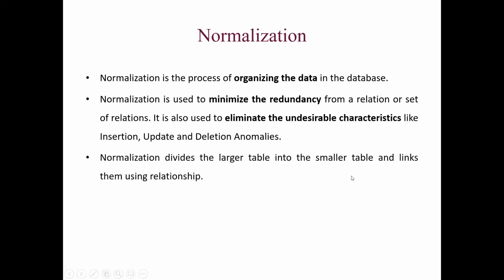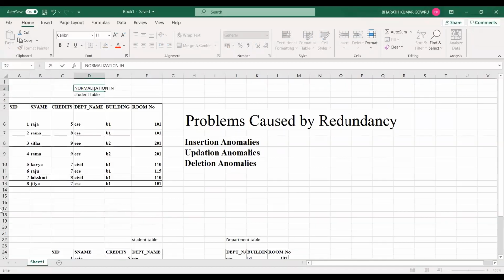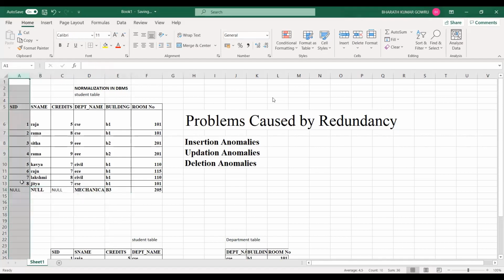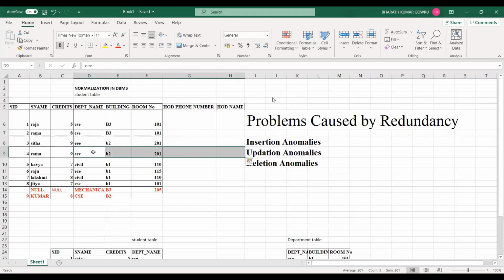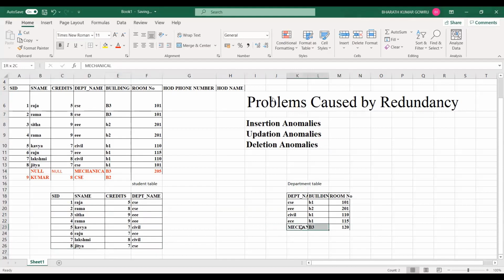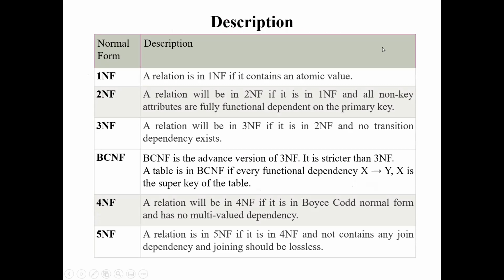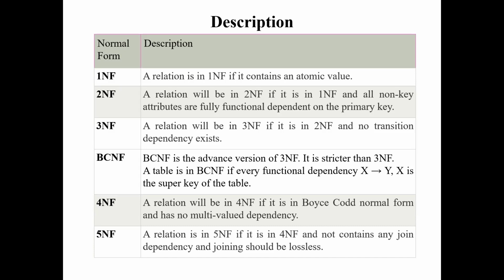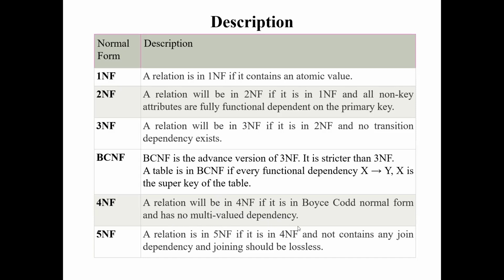Normal Forms (Part-I)